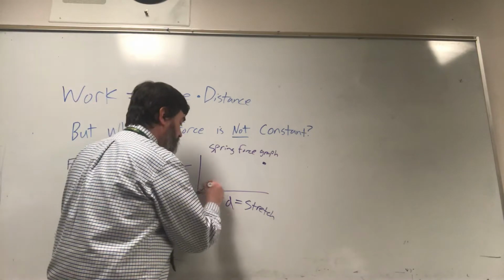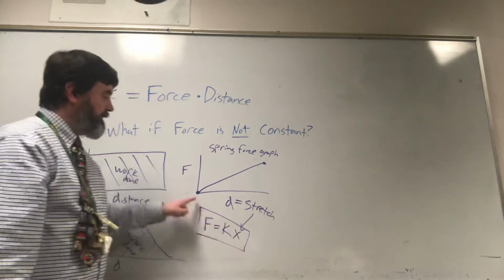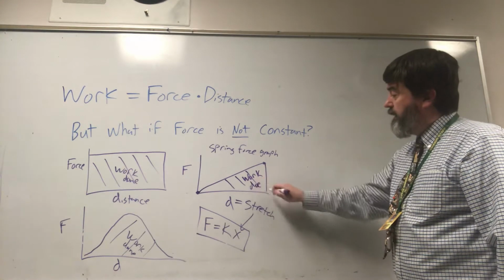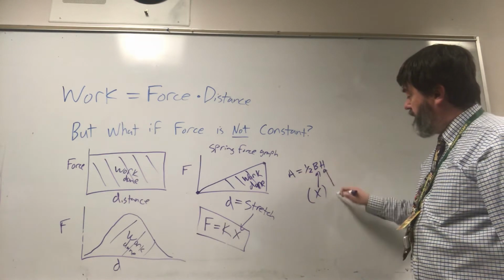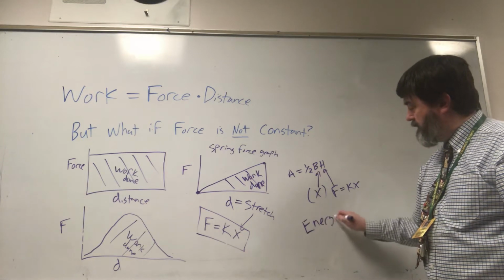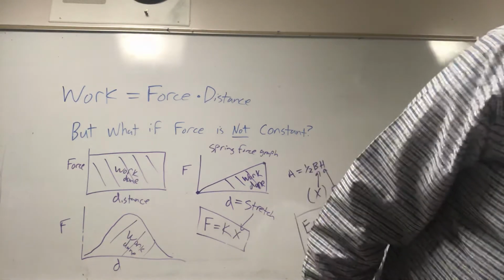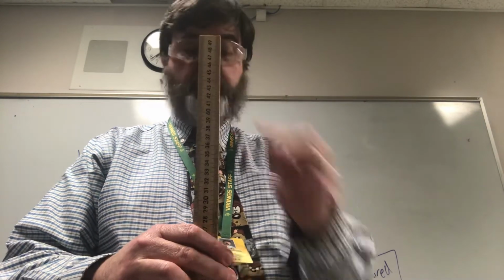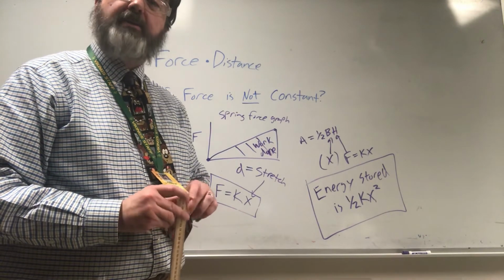May 15, 2020